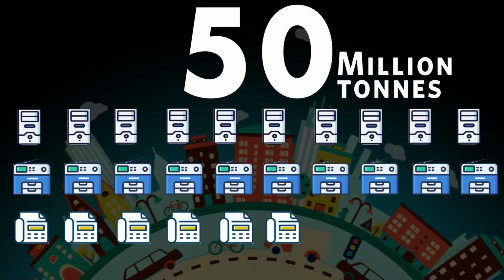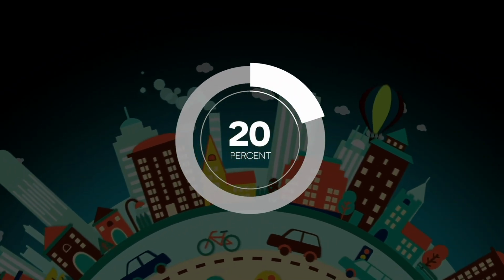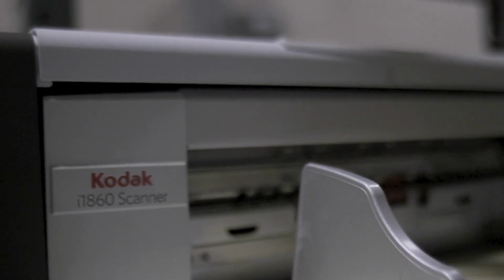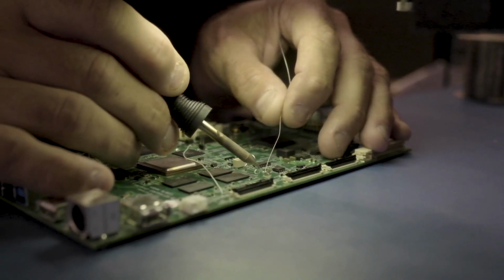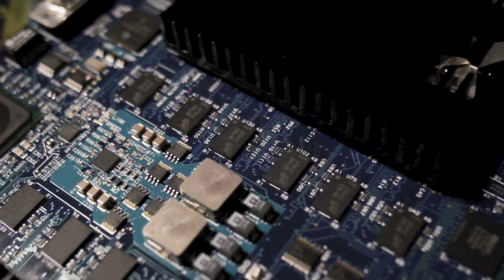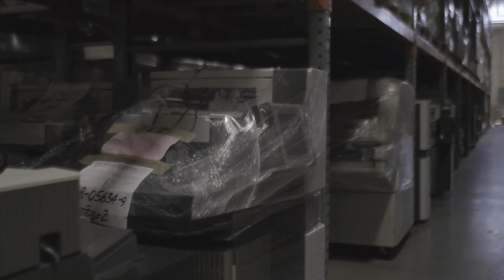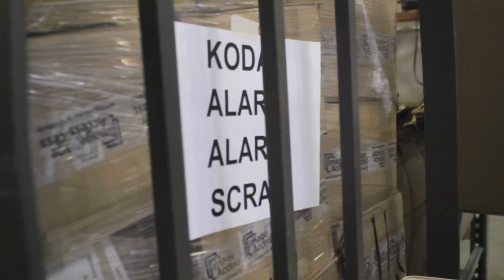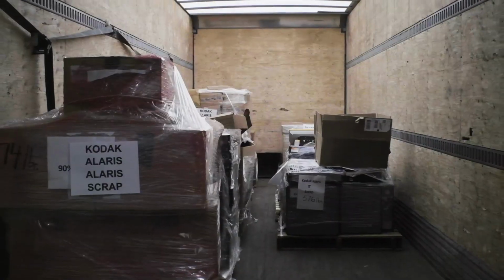Kodak Alaris's commitment to a sustainable future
By designing our products to last, using high-quality components, and pursuing higher levels of EPEAT certification across our product line, Kodak Alaris strives to make an impact beyond going paperless.

Learn how from our Environmental Health and Safety Director, Beth Rice, and Manager Jay Mathewson.